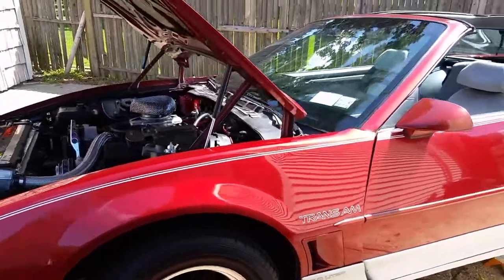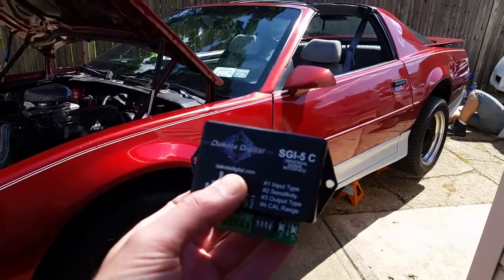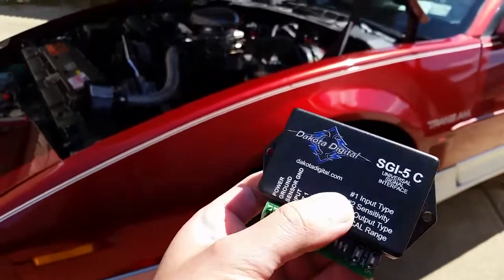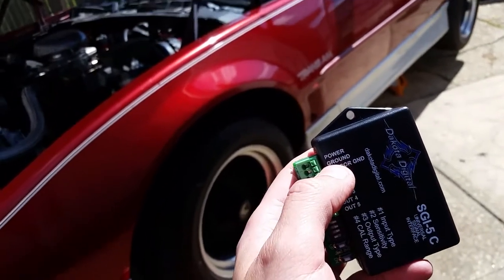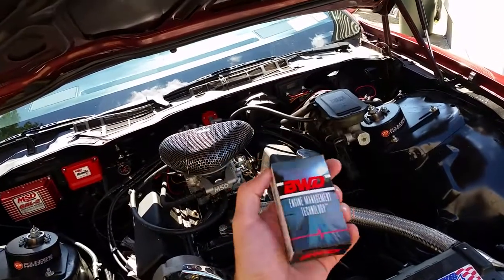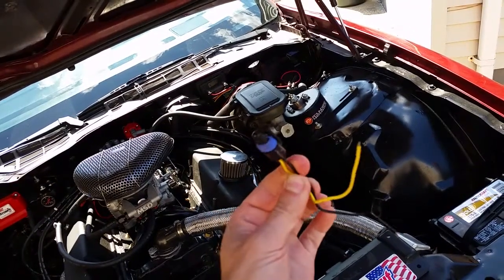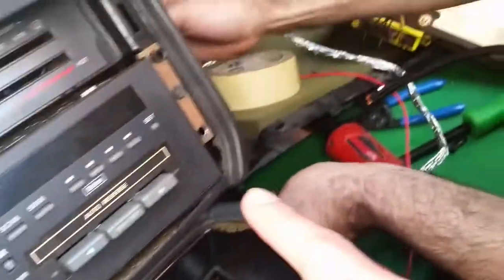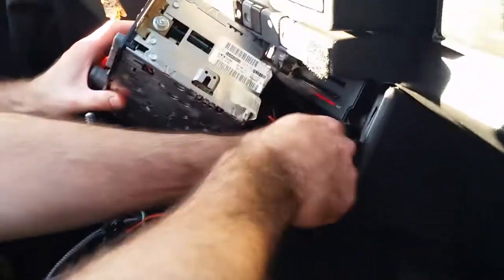SPEEDO CORRECTOR!!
How To Wire A Dakota Digital Box On a Thirdgen Camaro Firebird GTA ... How to get your speedometer to work  on a car with a different tranny than stock.install a speedo cable . How to shield a cable wire from noise interference. VSS Vehicle speed sensor recalibrating . Digital dash . Ppm How To Fix A Speedometer . How to wire a speedometer to a computer ... T56 and 700r4 and t5 c6 muncie 4l80e 4l60e  automatic or manual transmission vss hookup. How to adjust the signal , square wave and sine wave recalibrating. .. How to Calibrate a speedometer to a gear change swap sgi-5 c